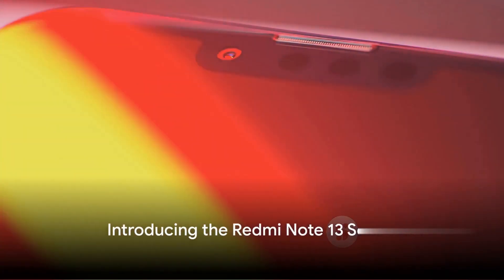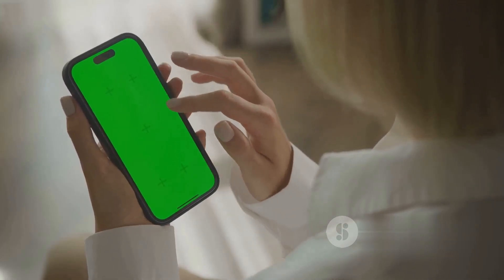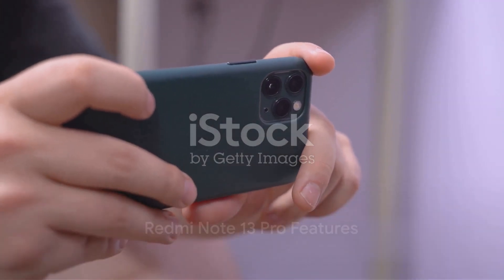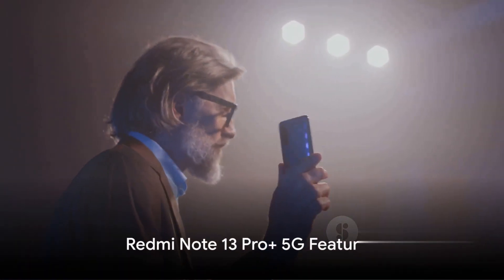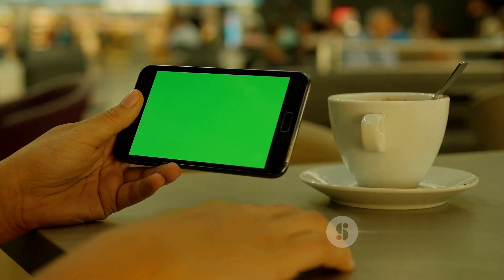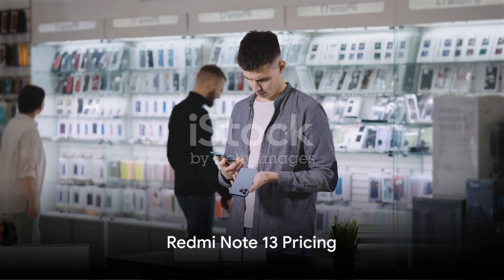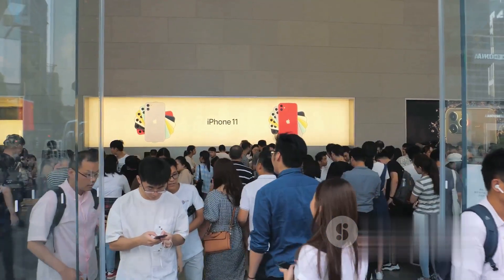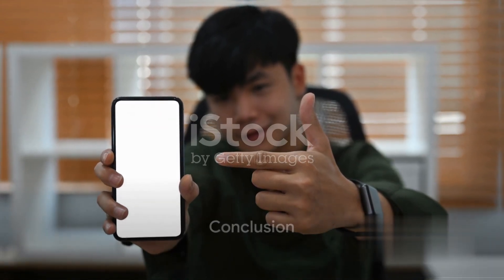Unveiling the Redmi Note 13 Series: A New Era of Smartphones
Looking for an in-depth look at the latest Redmi Note 13 series? You're in the right place! In this video, we will introduce you to the stunning new lineup of Redmi Note 13 smartphones and highlight their top-notch features and exciting variants. From powerful processors to cutting-edge cameras, we've got it all covered for you. Whether you're a tech enthusiast or someone looking to upgrade their device, this video is a must-watch. So sit back, relax, and get ready to be blown away by the Redmi Note 13 series. Let's dive in! Keywords: Redmi Note 13, smartphone, features, variants, powerful processors, cutting-edge cameras, tech enthusiast, upgrade deviceSee Less

OUTLINE:

00:00:00

Introducing the Redmi Note 13 Series

00:00:11

00:00:48

00:01:20

Redmi Note 13 Pro+ 5G Features

00:02:02

Availability and Pricing

00:02:55

Conclusion